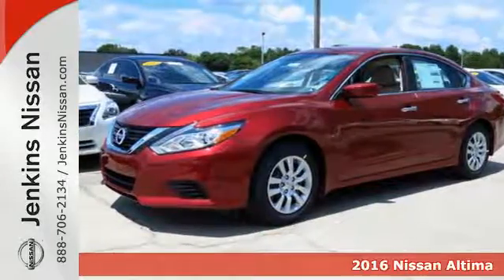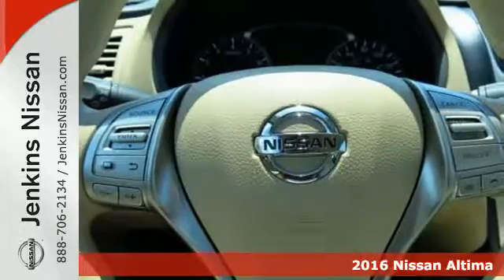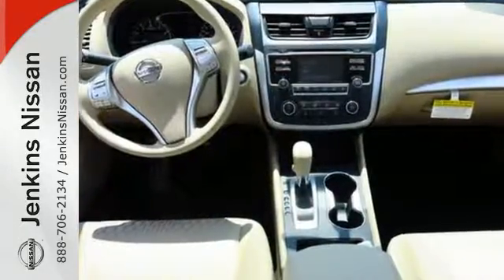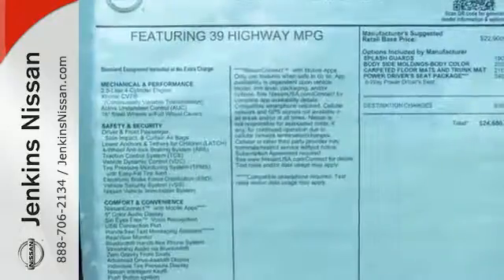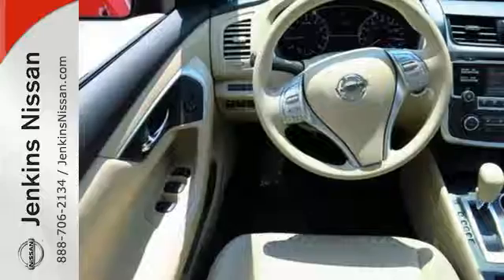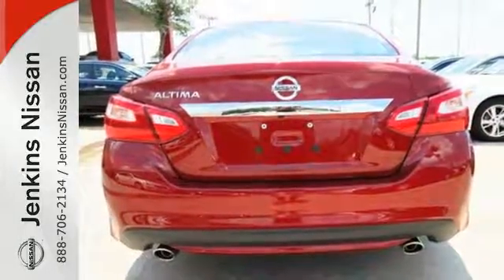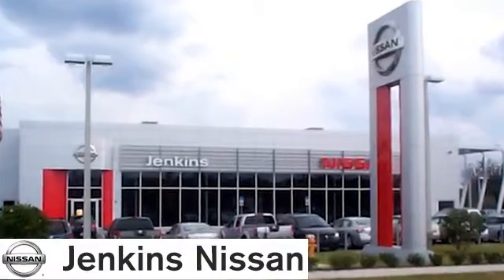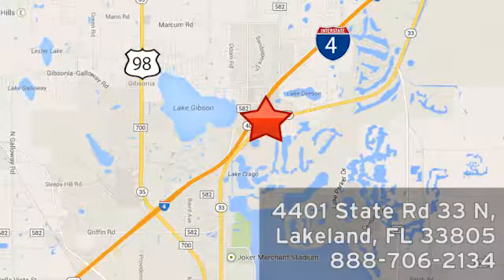New 2016 Nissan Altima Lakeland FL Tampa, FL 16AL746 - SOLD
Year: 2016
Make: Nissan
Model: Altima
Trim: 4dr Sdn I4 2.5 S
Engine: 2.5 L 4 Cyl. Cyl.
Color: Cayenne Red
Stock #: 16AL746
VIN: 1N4AL3AP7GC245062

Address:
401 State Rd 33 N